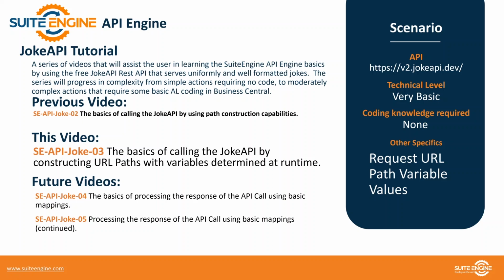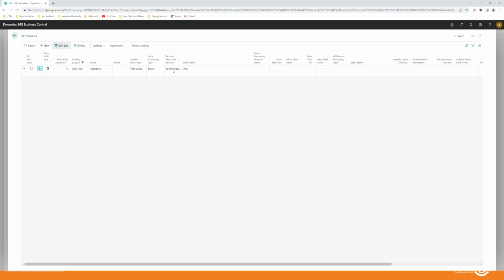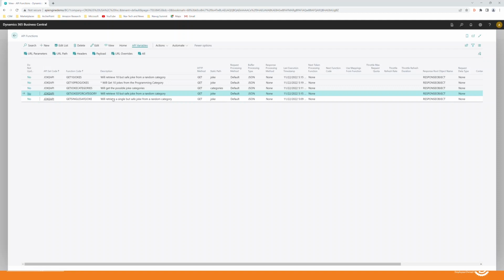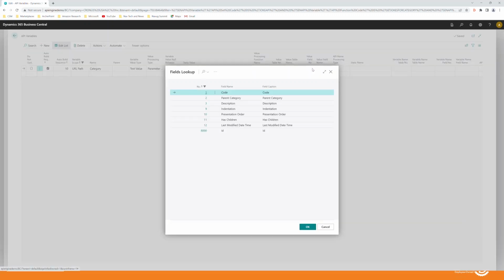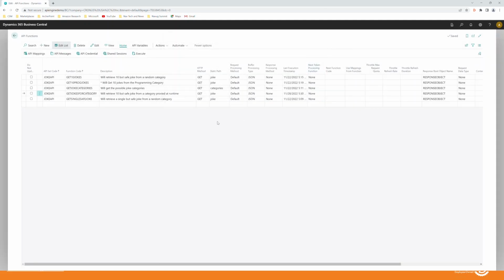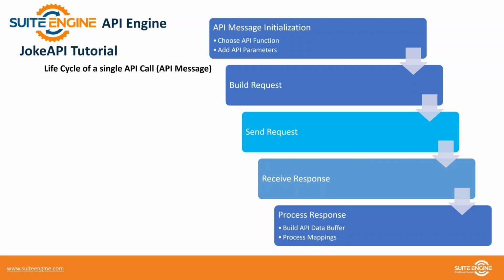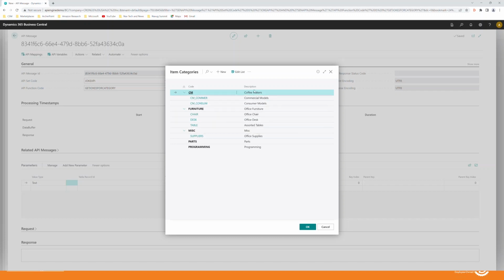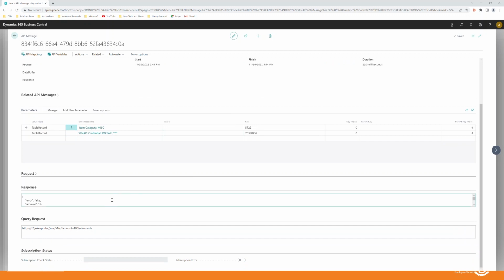Suite Engine API Engine | Joke 3